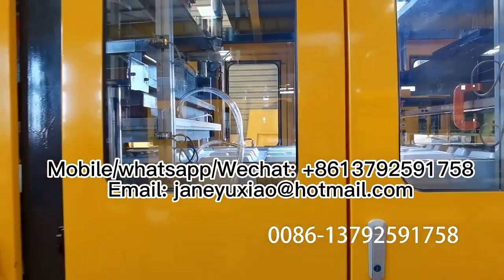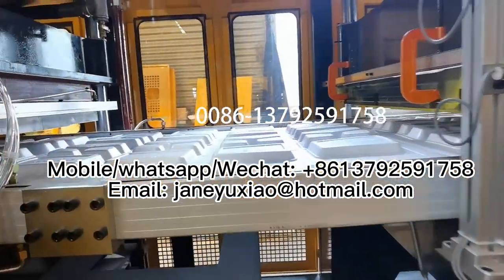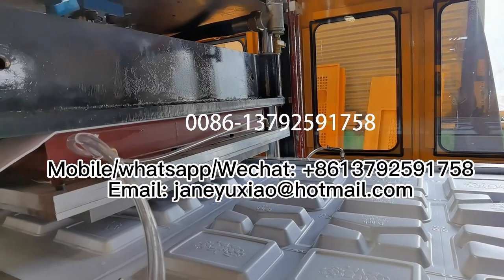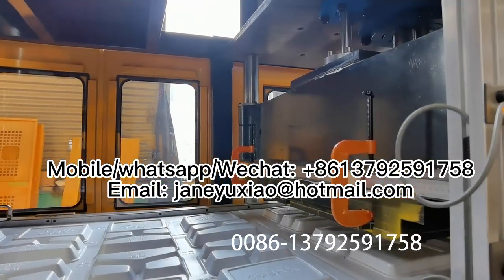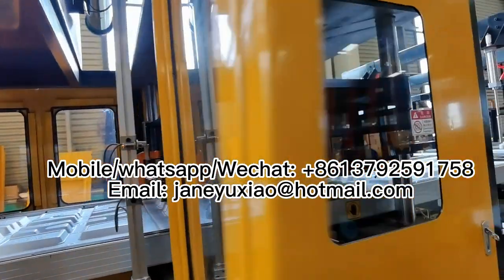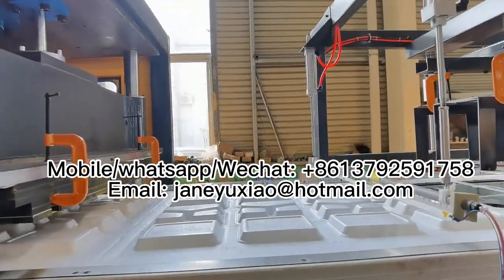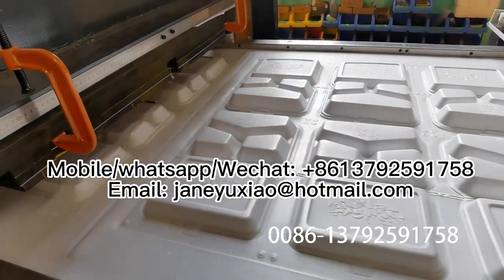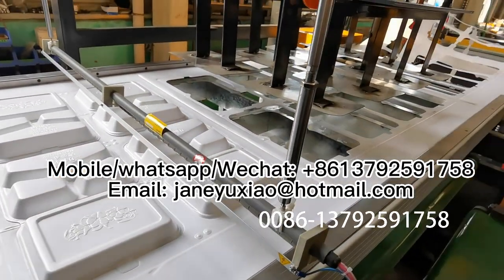ps foam food box machine ps foam lunch box polystyrene white styrofoam food container making machine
eps ps foam container box köpük tabak makinasi
ps foam lunch box polystyrene white styrofoam food containers making machine
ps food container making machine ce plastic foam tableware machine for fast food
ps foam food box making machine
ps foam lunch box machine
ps foam lunch box plate making machine
ps foam disposable lunch box and burger box making machine
ps foam box dishes machine ps foam food box machine
ps foam machine